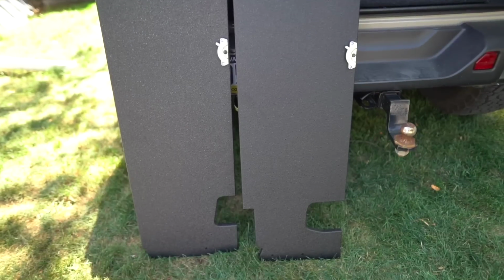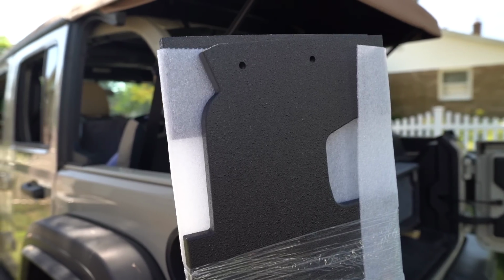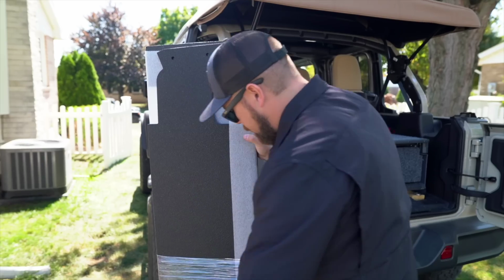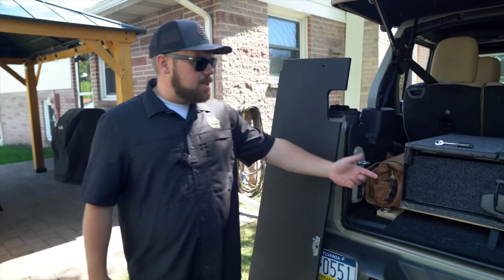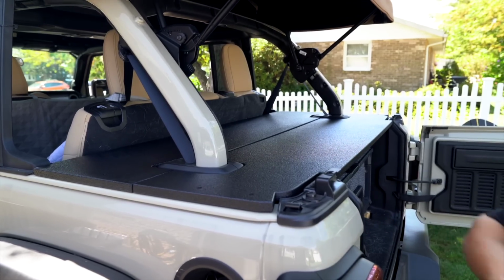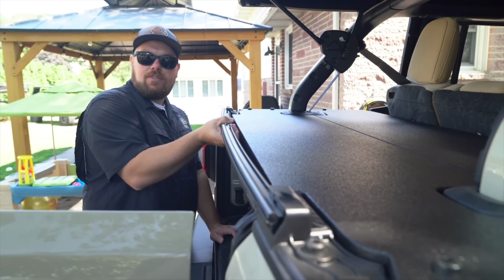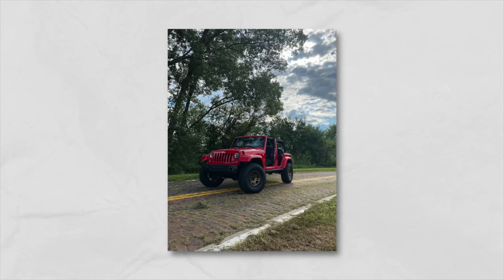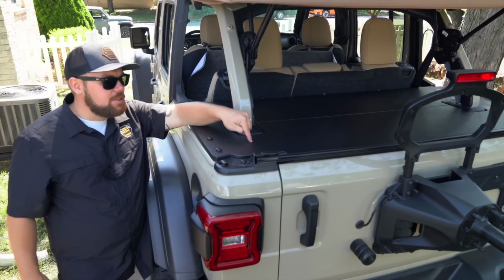How to Install the Jeep Wrangler JL Shelf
In today's video, we are showing off our brand new Jeep Wrangler Mod the "Jeep Wrangler JL Shelf". Over the past few months, we have been perfecting our latest product and now we can finally say version one is finalized. Let's get it installed on Dad's 2022 Jeep Wrangler Rubicon XR. Let us know your thoughts!